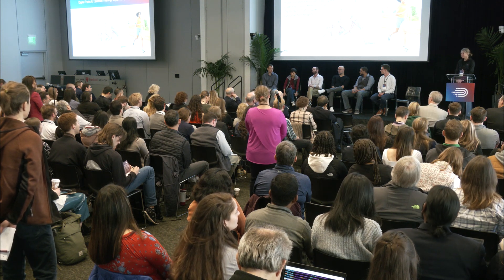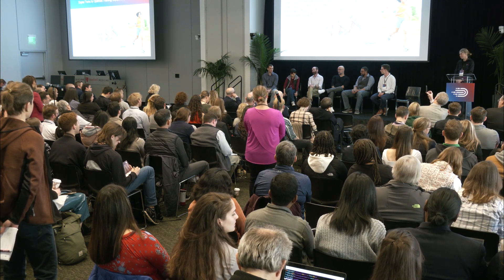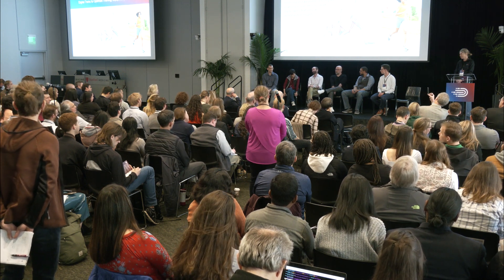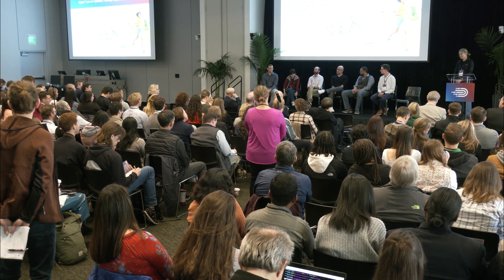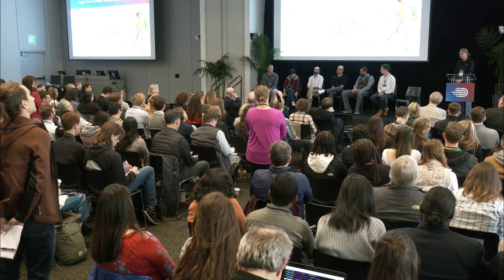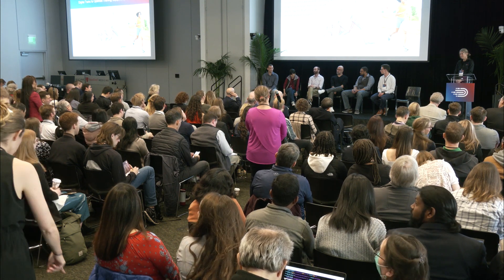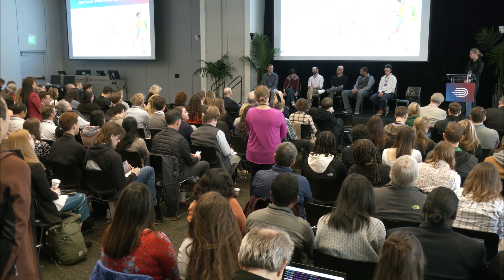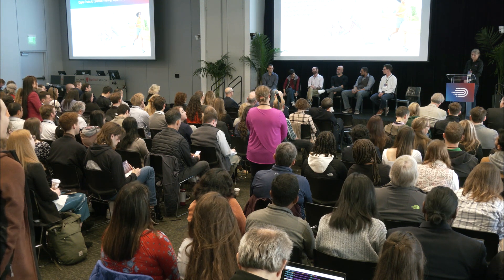Digital Twins to Optimize Training, Equipment, and Recovery | Speaker Panel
Advances in computational modeling, wearable sensing, and device design are enabling researchers to create digital twins that provide personalized insights to optimize training plans, customize equipment and devices, and support recovery from injuries.

In this session, speakers share the latest advances in computational models of the neural and musculoskeletal systems, including how simulations are becoming more accessible through advances in computer vision and other machine learning approaches. All speakers participate in a panel discussion.

This panel is part of the session "Digital Twins to Optimize Training, Equipment, and Recovery", presented at the inaugural Wu Tsai Human Performance Alliance Research Symposium held on March 1, 2023 at Stanford University.